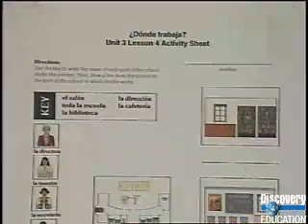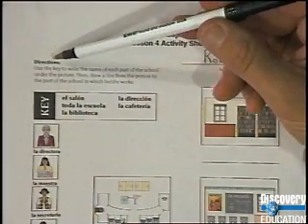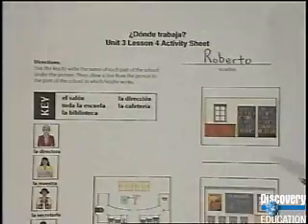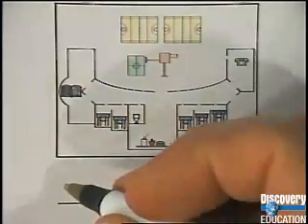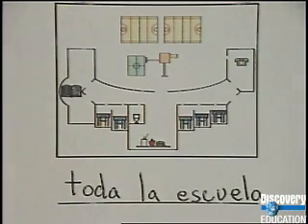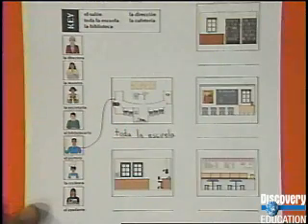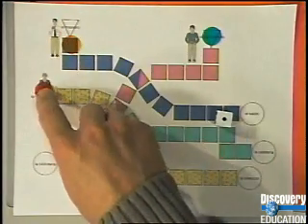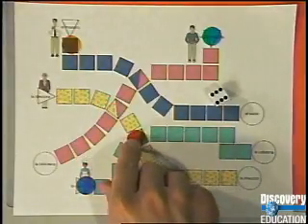Elementary Spanish Grades 03 04 Unit 03 Lesson 04